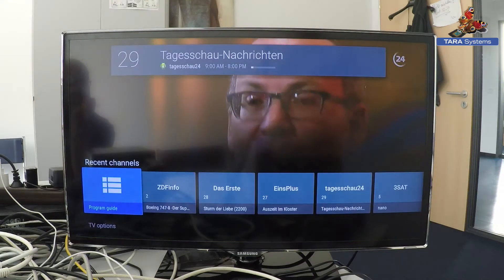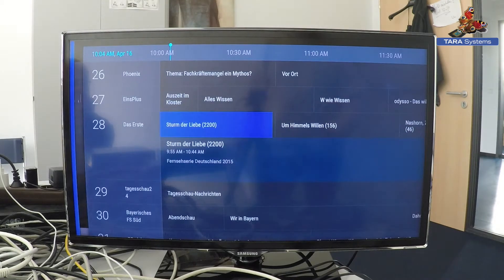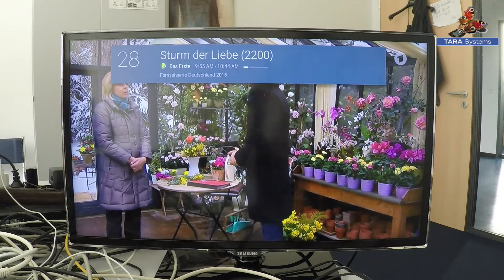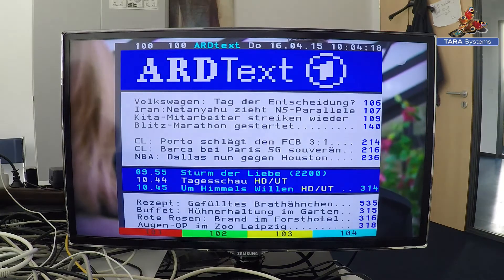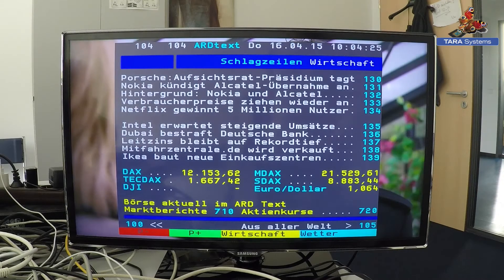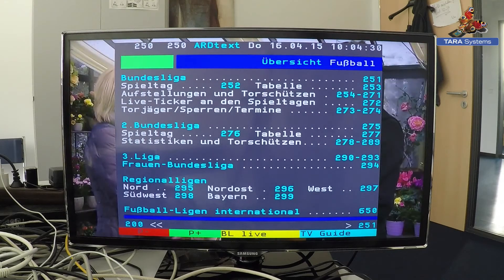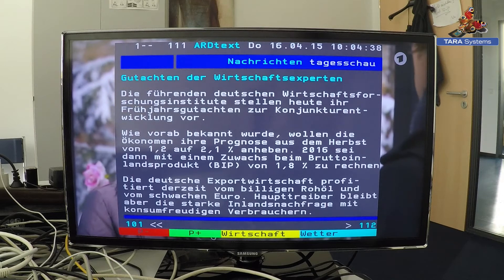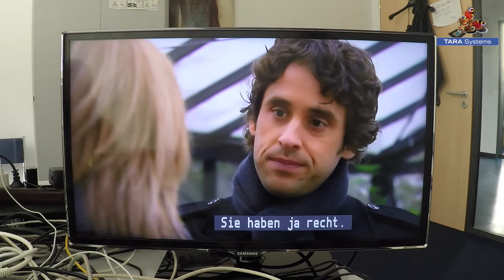Teletext running on Android TV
After we integrated our Inaris DVB Middleware on Android TV, with an own TV Input Service (see previous video we now have taken the next step
In addition to video and subtitles, a number of other services are available for DVB broadcast TV that shouldn’t be overlooked here.
As an introduction to the connection of additional services, we have chosen the good old Teletext, which could be found in every TV in Europe during its popularity.

In this video we demonstrate our Teletext implementation on Android TV.